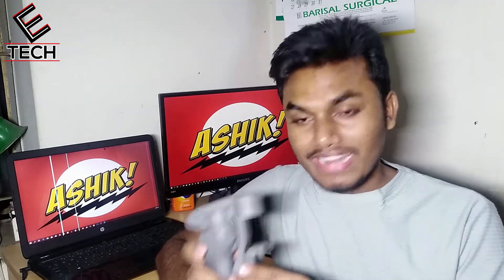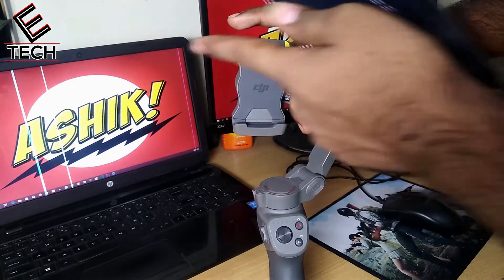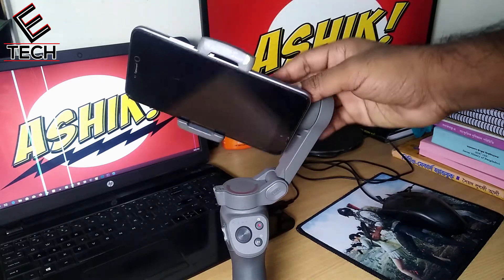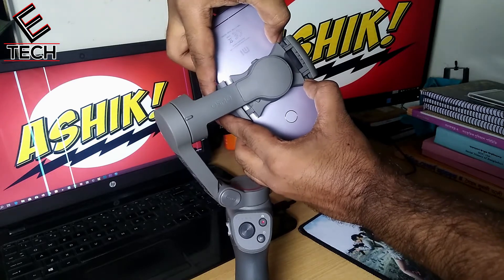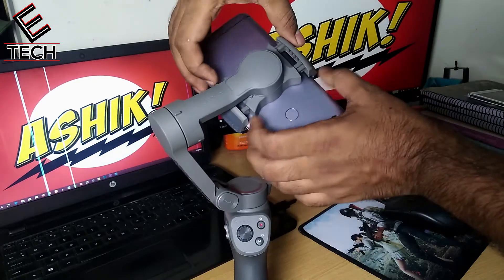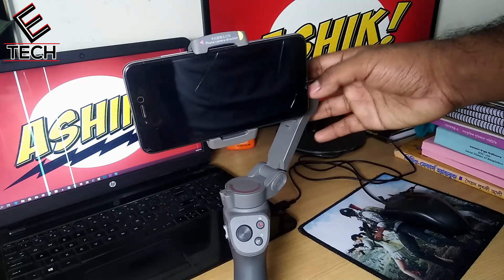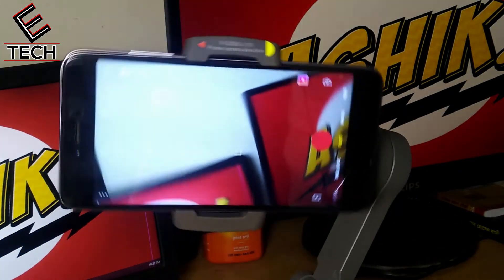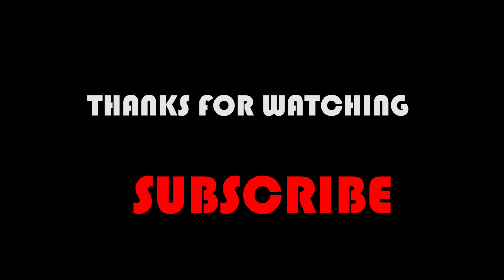OSMO MOBILE 3-How to Balance Osmo Mobile 3 Bangla Tutorial-EMERGING TECH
People Search for:
Osmo Mobile 3 Balance Tutorial,OSMO MOBILE 3,How to Perfect Balance the Gimbal,Gimbal Balance Bangla Tutorial,EMERGING TECH,
Smartphone Gimbal Balance Tutorial,3 Axis Gimbal Balance Tutorial,Dji Osmo Mobile 3 Tutorial Bangla,how to balance Osmo Mobile 3,How to balance a gimbal